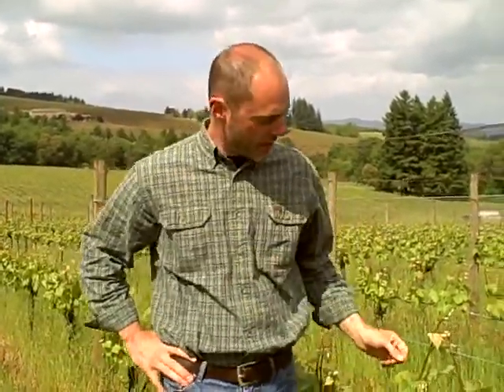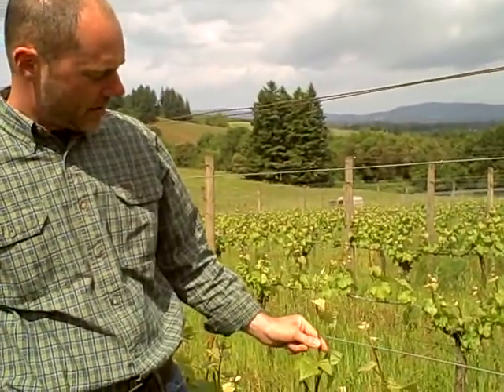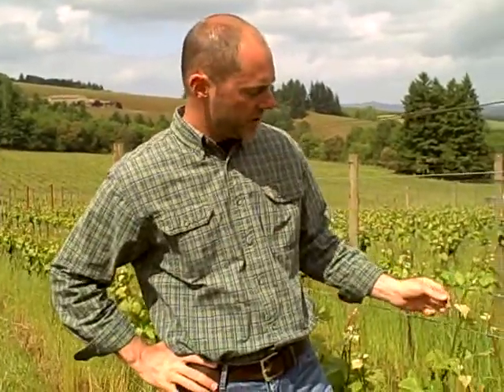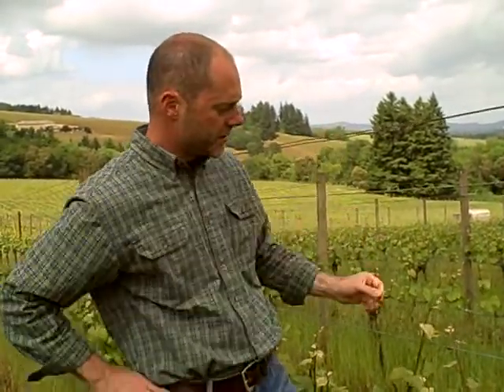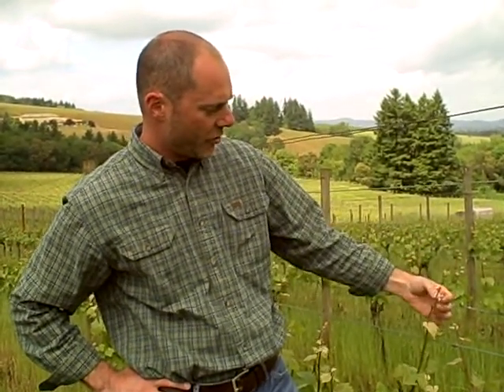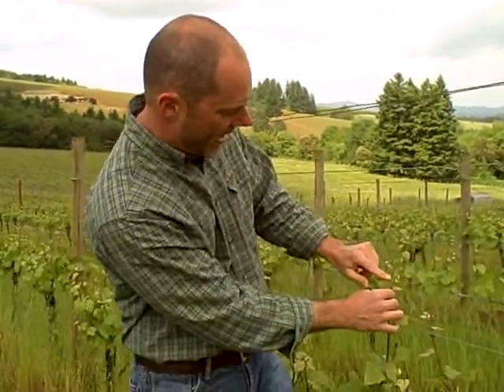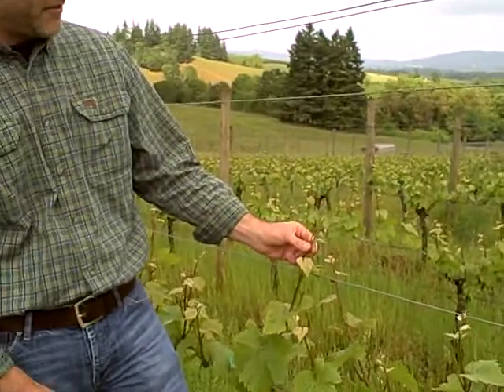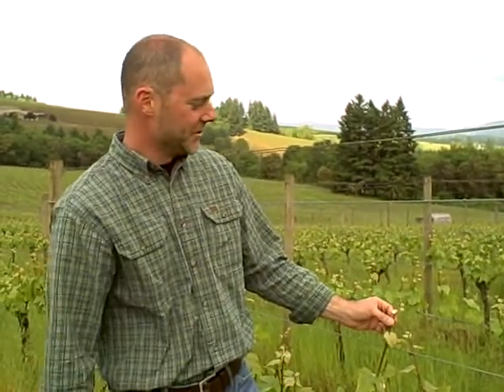Budbreak to Bloom at Sokol Blosser: Tendril Growth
Co-President Alex Sokol Blosser discusses heightened growth of vine tendrils in our Peachtree Block of Pinot Noir, as well as the success of our organic sprays to prevent mildew in the sixth week of our Summer video series, Budbreak to Bloom.